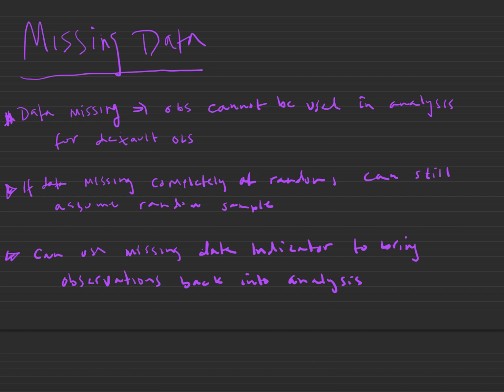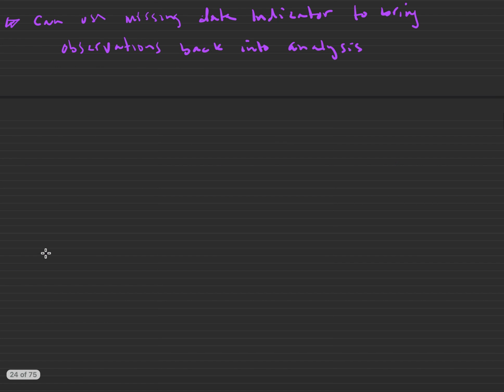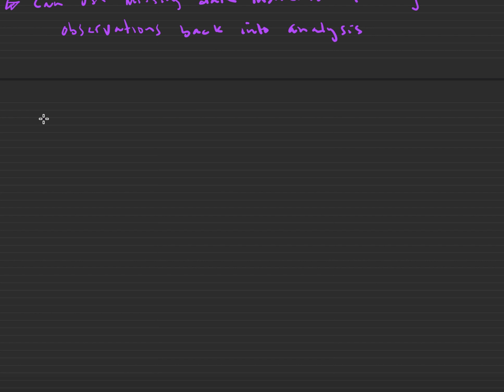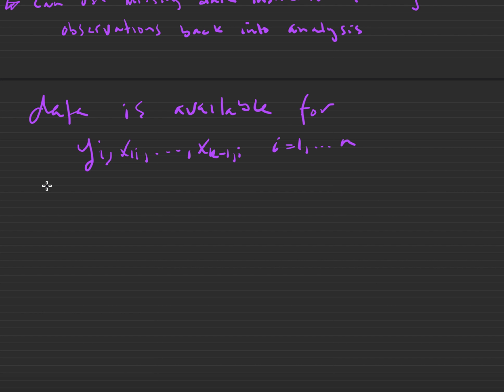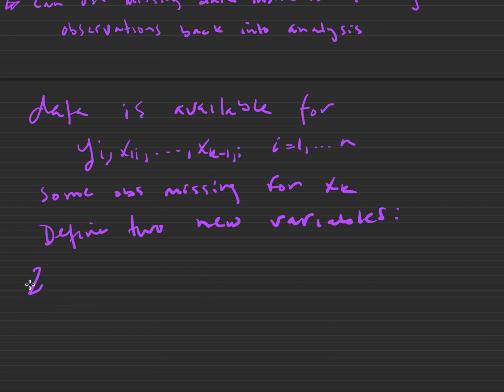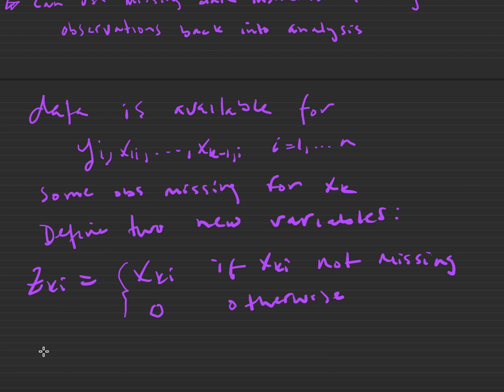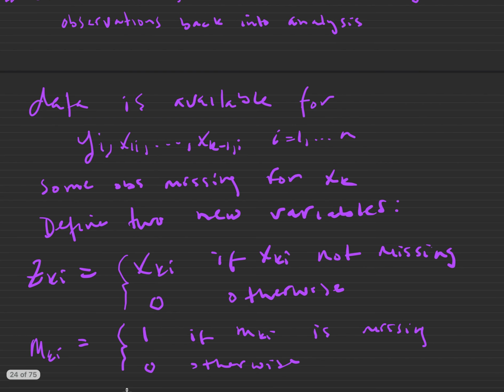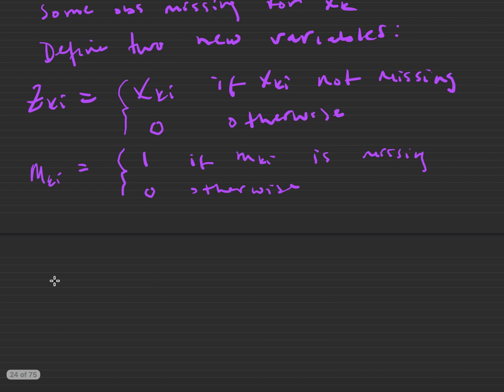Linear Econometrics: Data Missing Completely at Random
We study the missing completely at random case of missing data